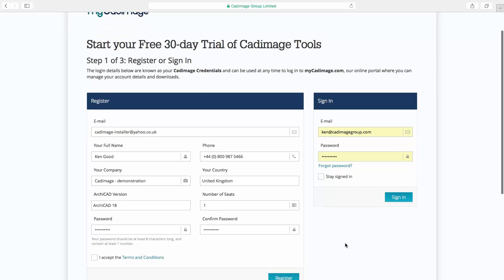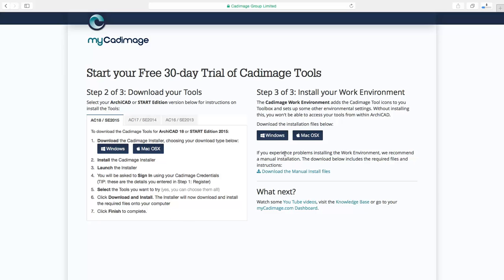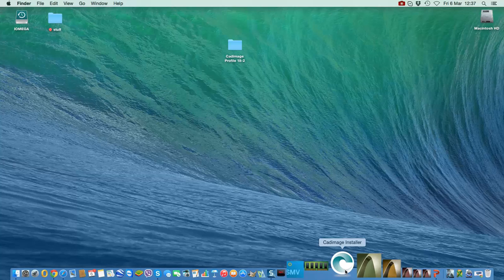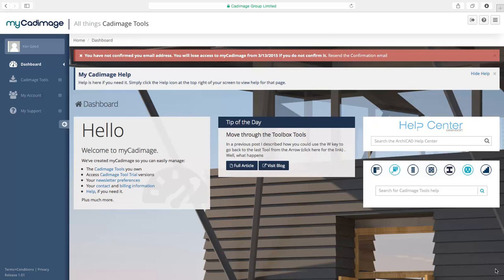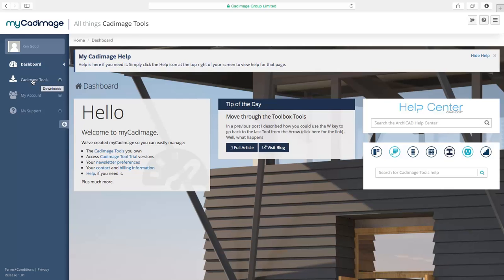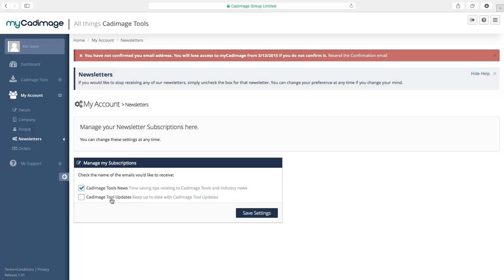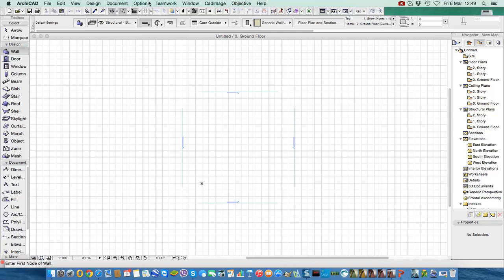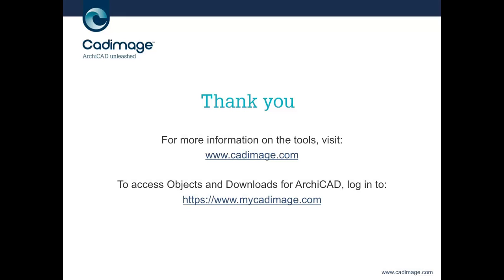Installing Cadimage Tools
In this video Ken takes you through downloading and installing the Cadimage Tools. This video is applicable for Trial Downloads and ArchiCAD 18.